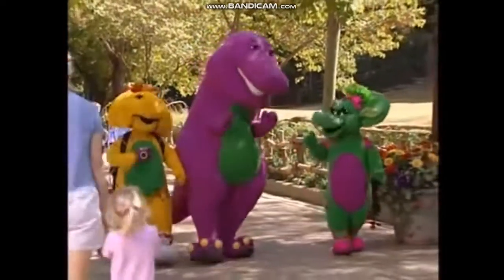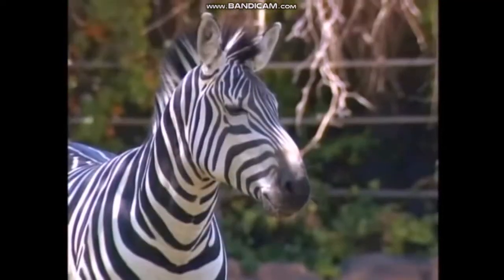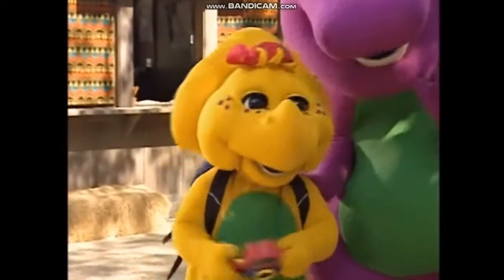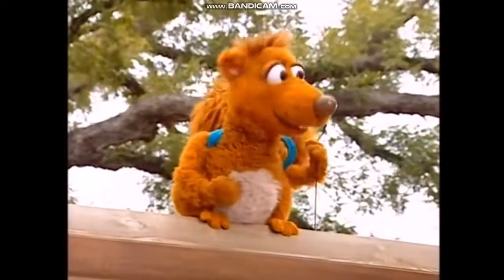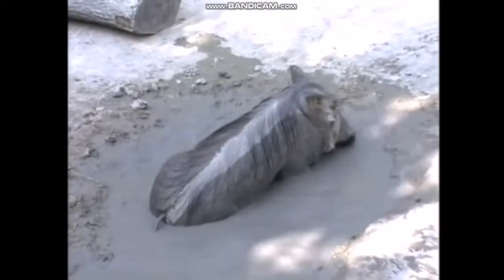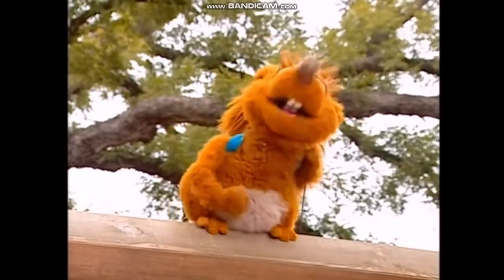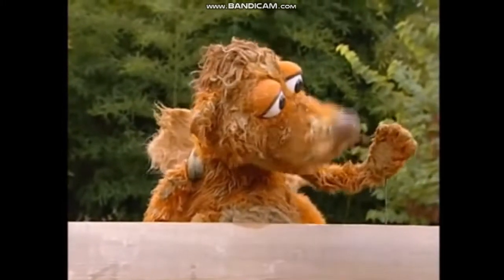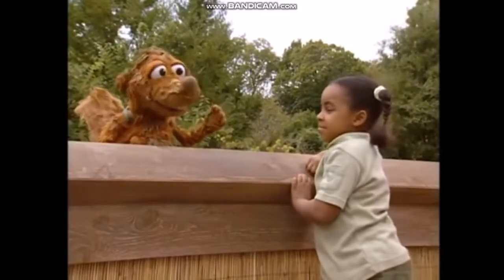"Miles & Friends Let's Go To The Zoo" - Part 10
Here's a Part 10 of "Miles & Friends Let's Go To The Zoo" - Part 10

From My Characters Pictures, HiT Entertainment and PBS Kids Presents come to story about The Zoo of a Adventure. With Our Friends BJ and Baby Bop.

More Adventure Then The Lion King

More Fun The Frozen 2

From The Creators of Cartoon (Robots) and Derrius's Magical Adventure